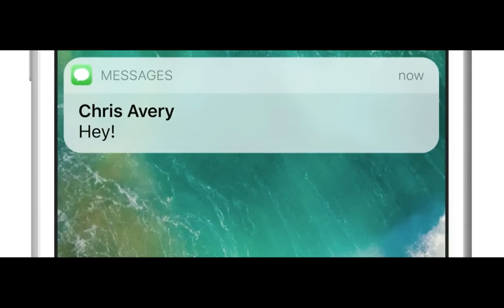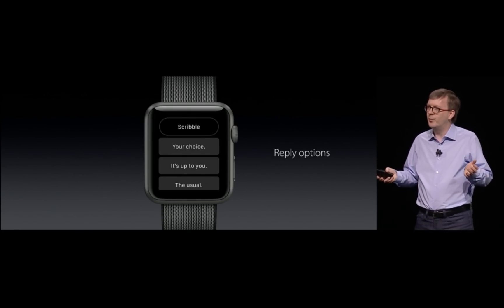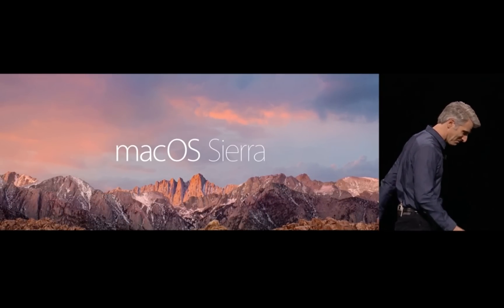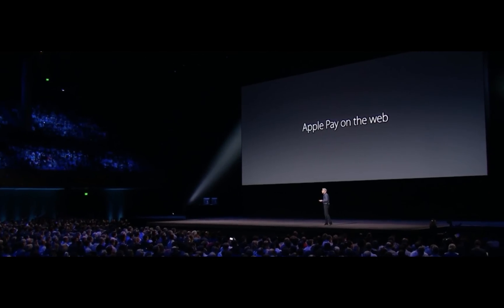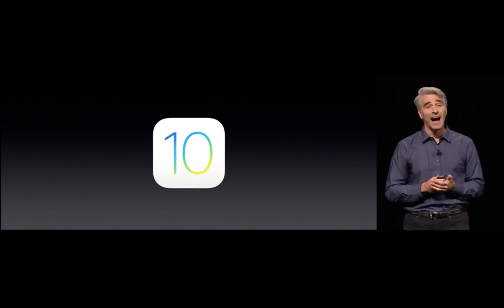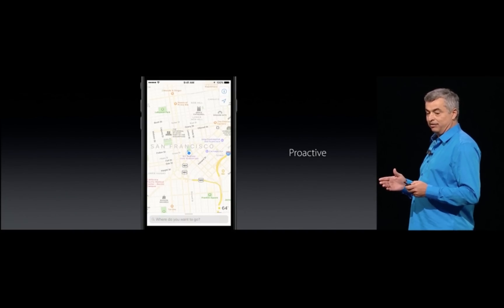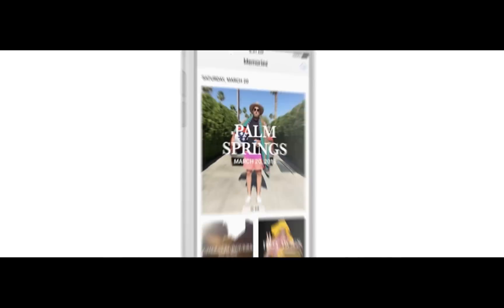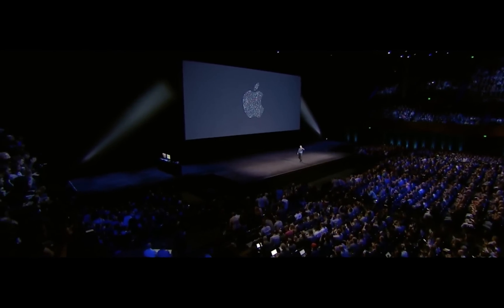WWDC 2016 Event Recap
Apple is changing its approach to software in big ways. WatchOS, OS X, iOS, and tvOS all received notable software updates today, watch our recap for full details.